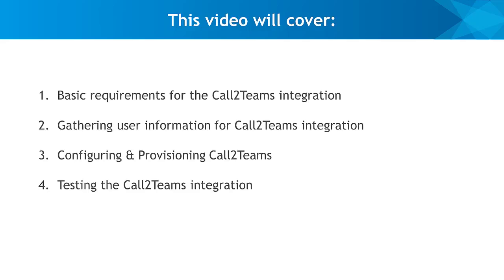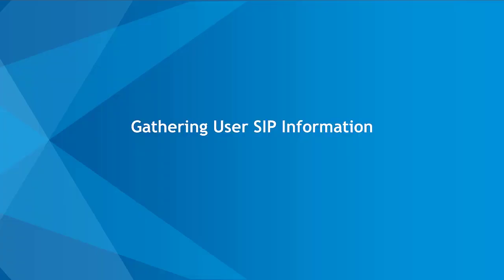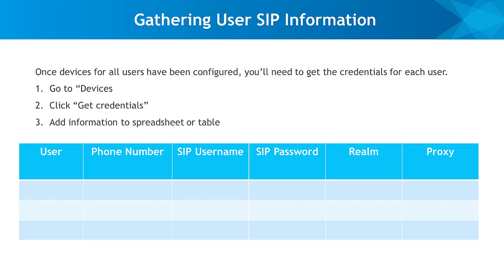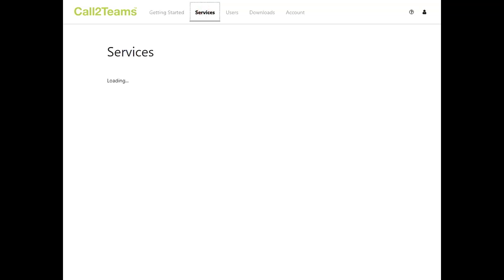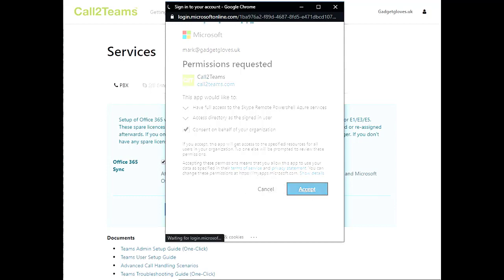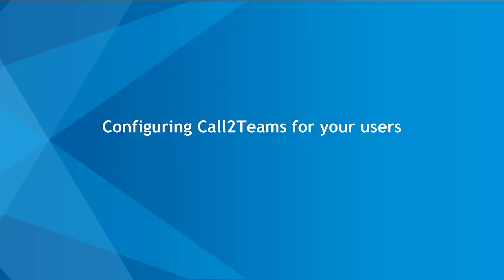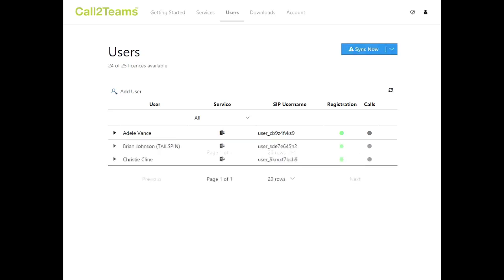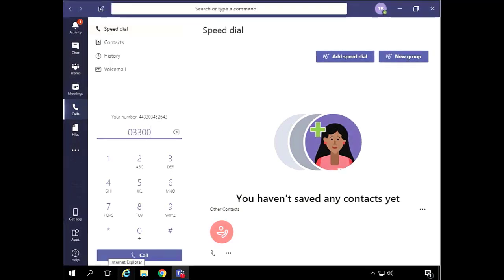Elevate Microsoft Teams Calling for Elevate